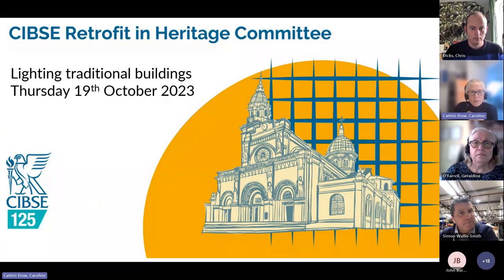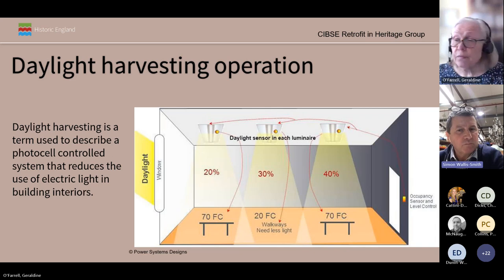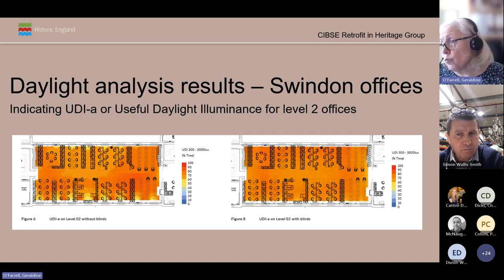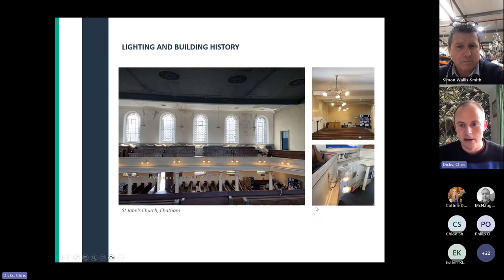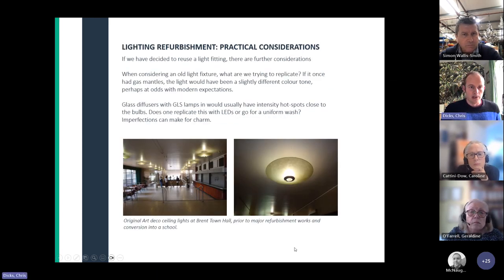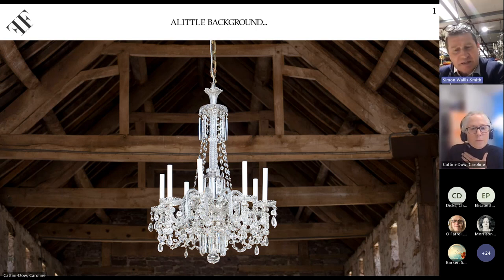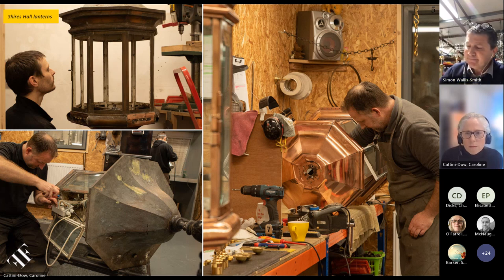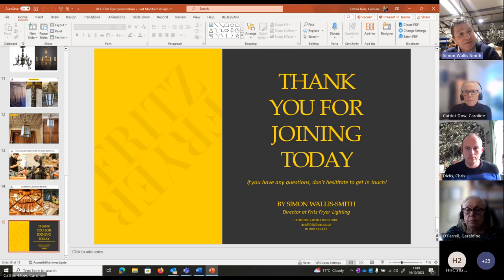CIBSE Retrofit in Heritage - Lighting Traditional Buildings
CIBSE Retrofit in Heritage Group event on Lighting Traditional Buildings held on 19 October 2023.